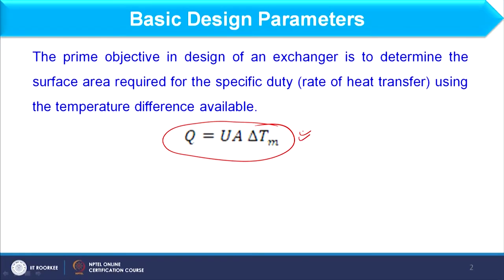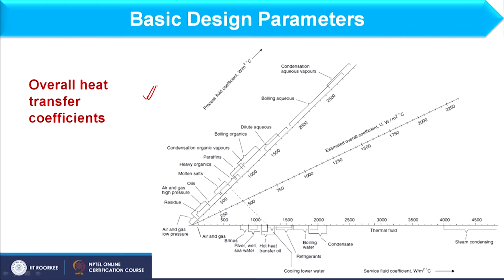Lecture 04 : Basic design parameters-1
Basic design parameters for designing of heat exchangers such as overall heat transfer coefficient, dirt factor and mean temperature difference are discussed.